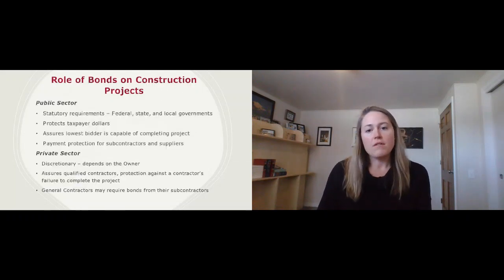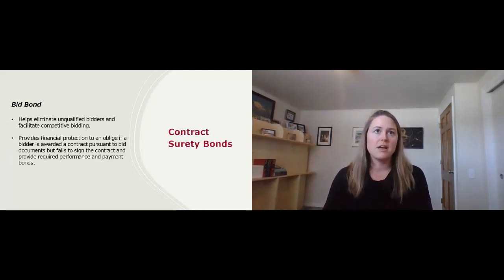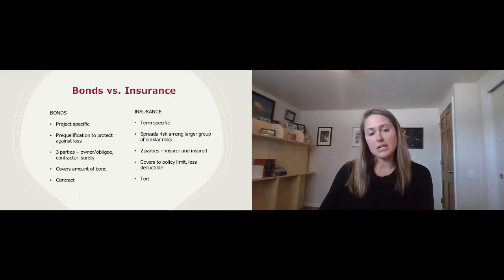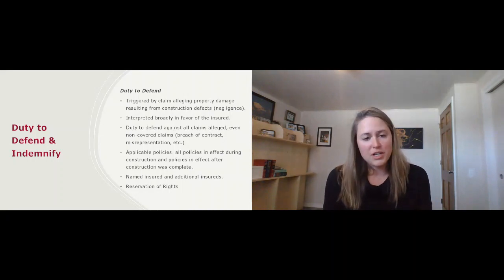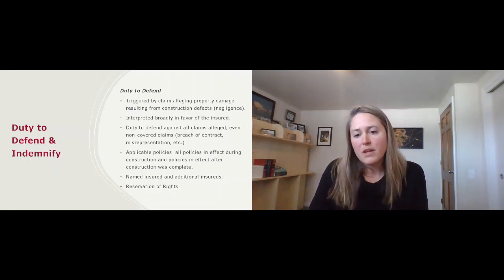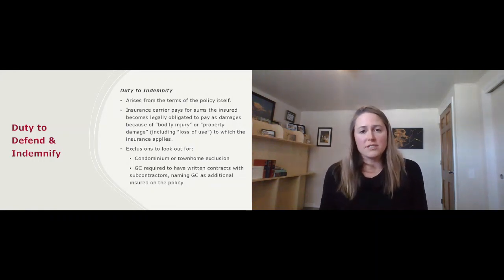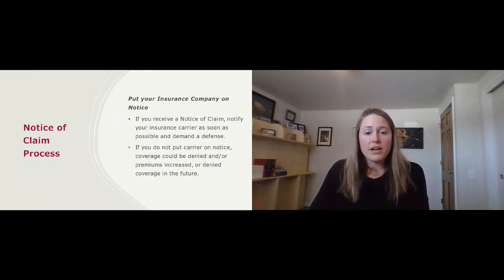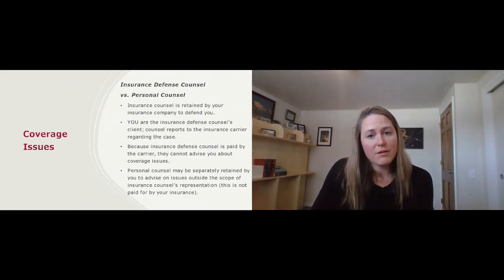Contract Education Protecting Your Assets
Presented by Jennifer Knight-Lang, Attorney | Galvanize Law Esq.  Attorney

Jennifer Knight Lang represents a variety of construction and developer clients, representing them in litigation ranging from non-payment actions, commercial litigation of contract rights and remedies, and defending against construction defects.  The breadth of her litigation practice makes her an effective counselor to anticipate and plan for potential negative outcomes when she assists her clients in transactional work, including contract negotiation and real estate transactions.